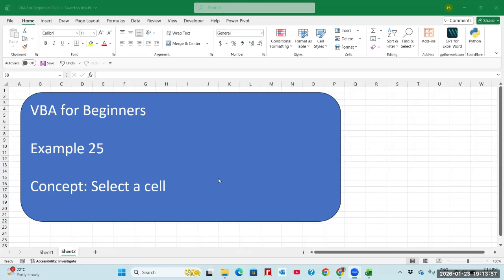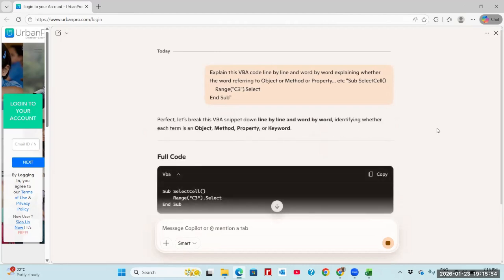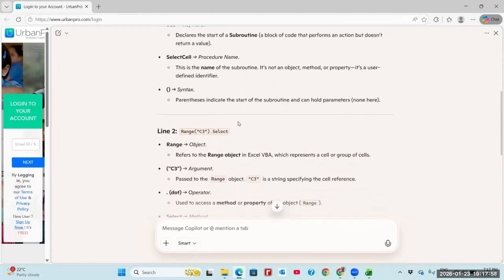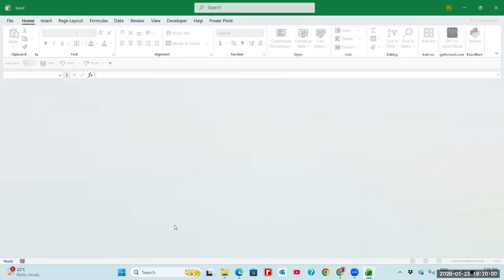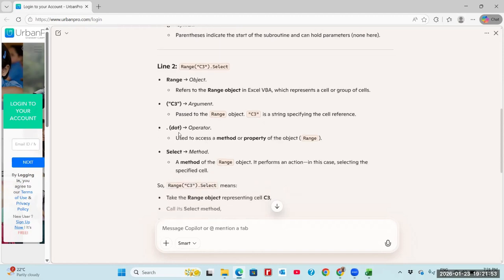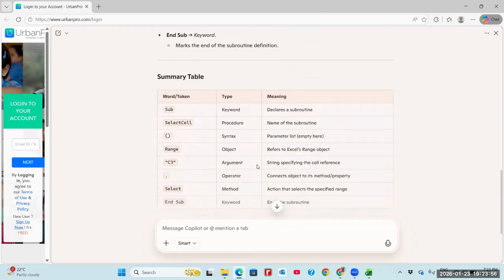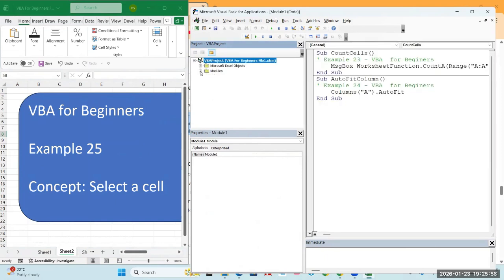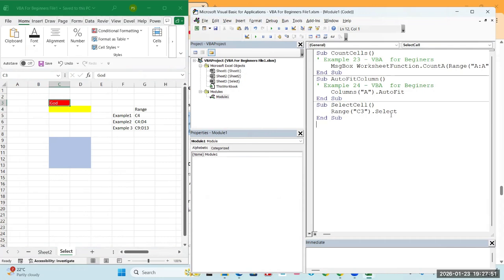In English - 25th Example - VBA for beginners